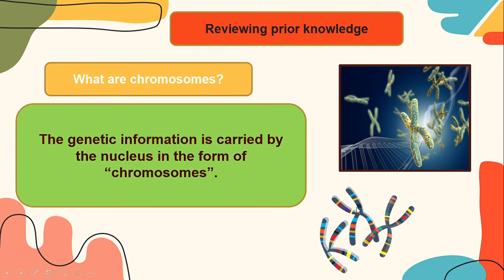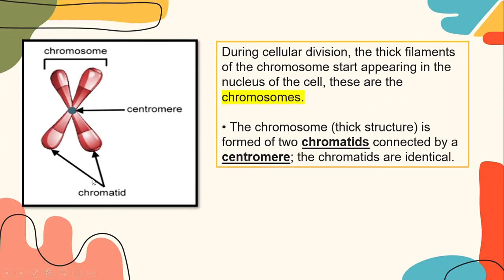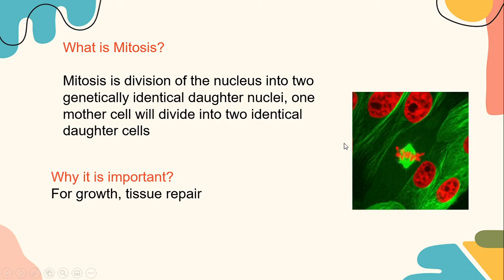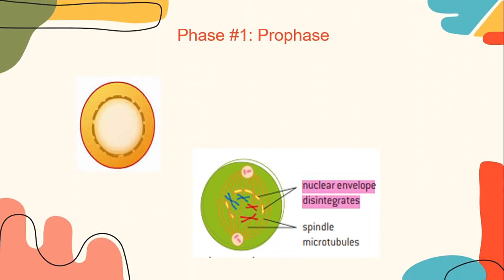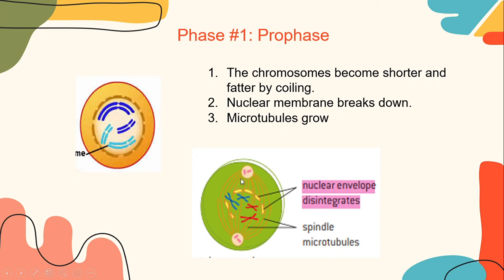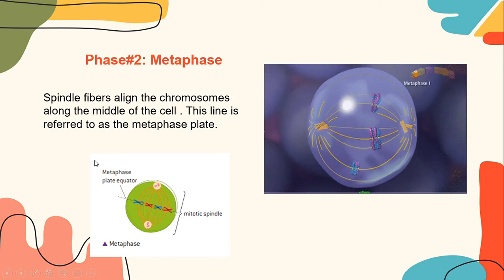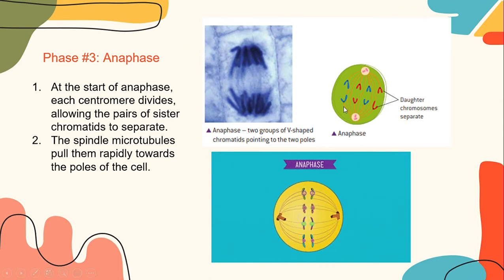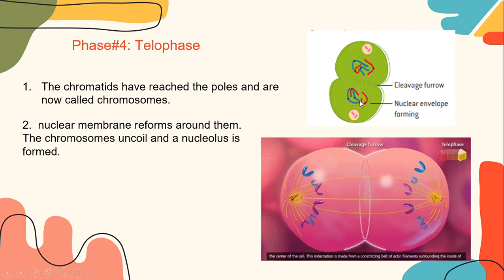Mitosis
four phases of mitosis